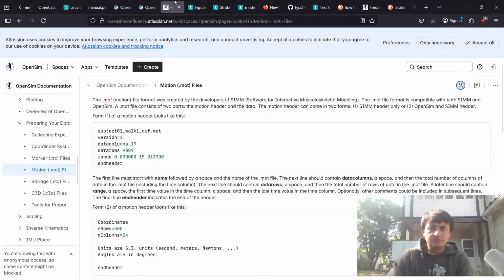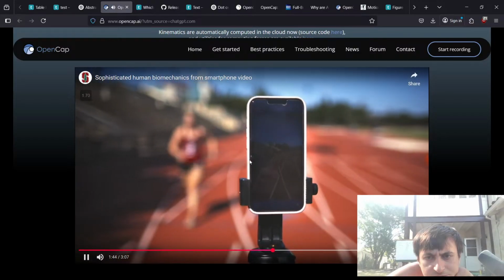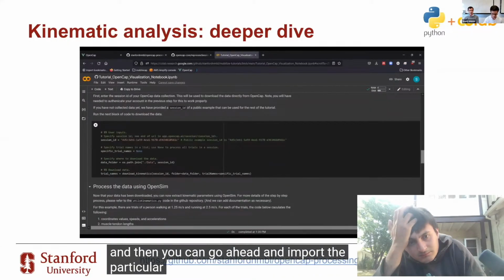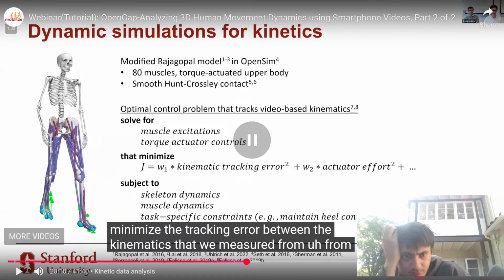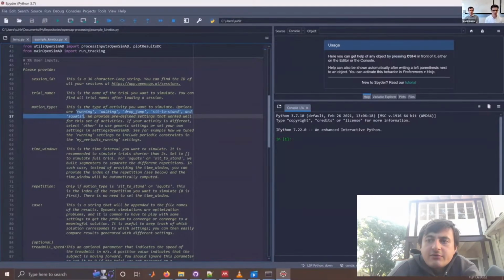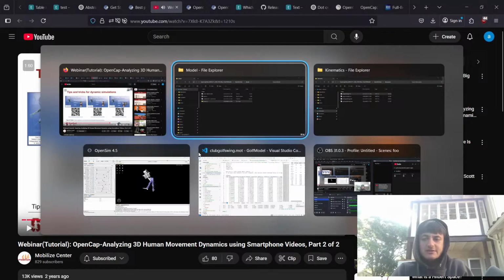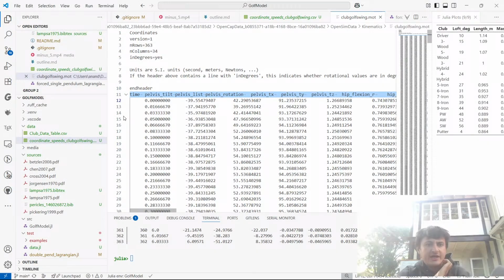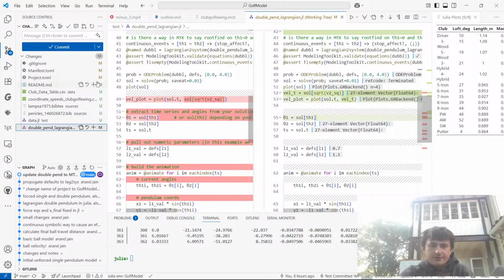golf swing dynamics paper in typst